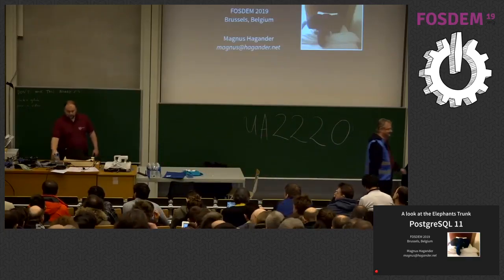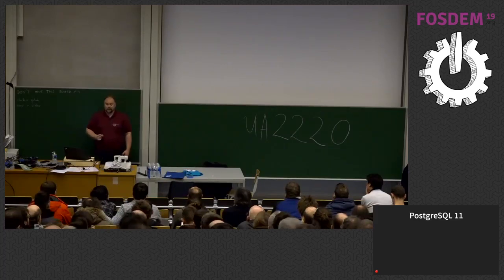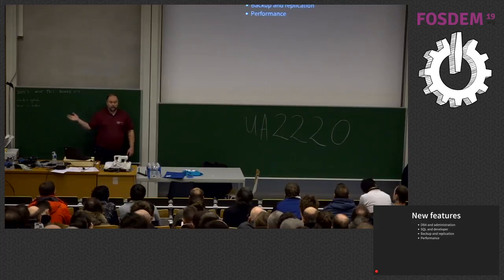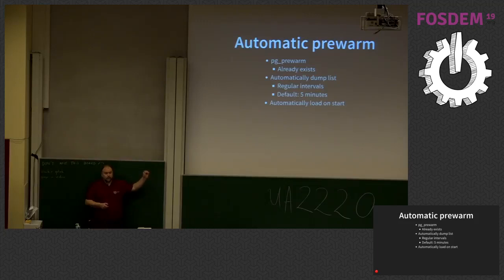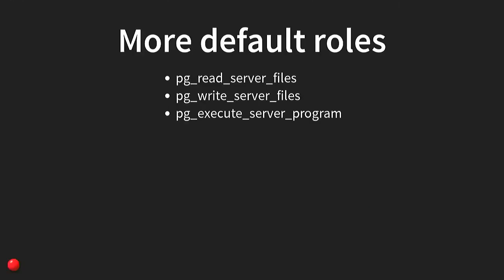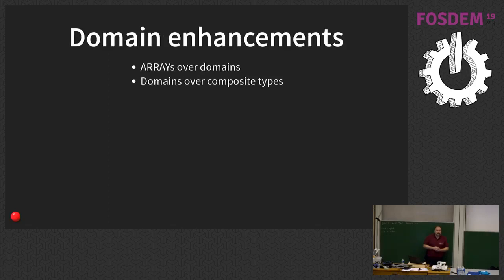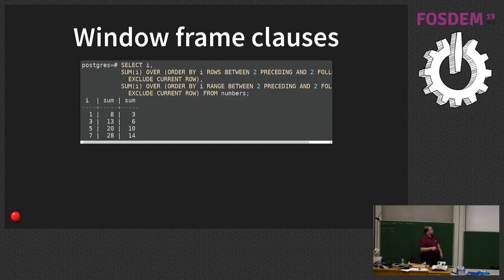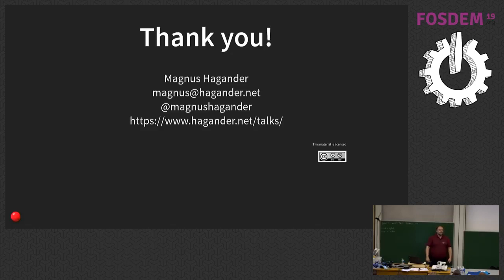What's new in PostgreSQL 11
by Magnus Hagander

PostgreSQL 11 is out! Do you know what your favorite feature is yet? This talk will outline some of the bigger new features in this new version of PostgreSQL, giving you a chance to pick your favorite feature -- or to change your mind if you already had one! PostgreSQL 11 is out! Do you know what your favorite feature is yet? This talk will outline some of the bigger new features in this new version of PostgreSQL, giving you a chance to pick your favorite feature -- or to change your mind if you already had one!